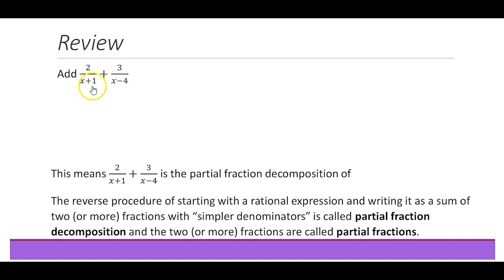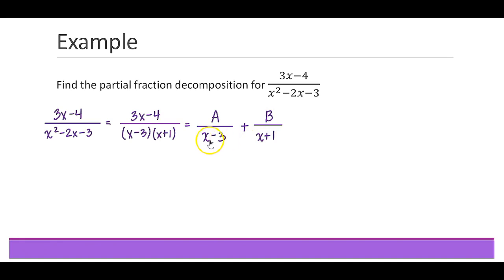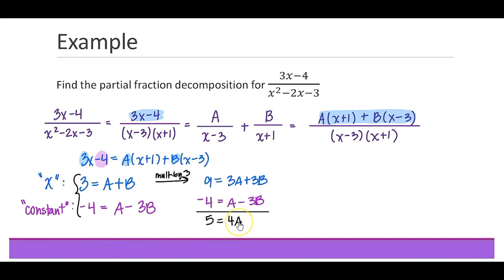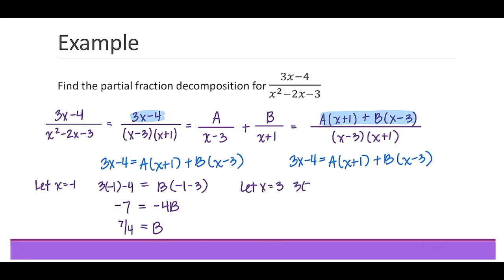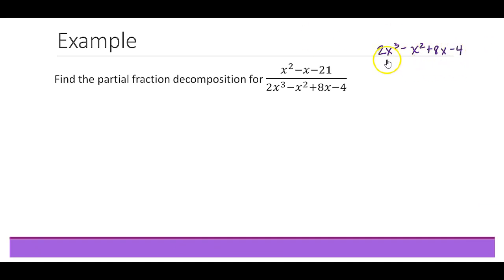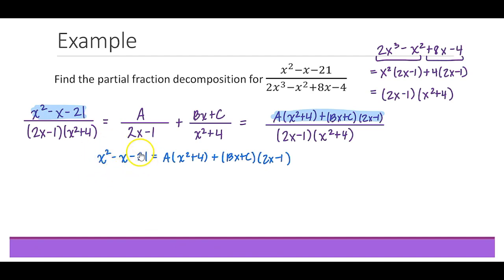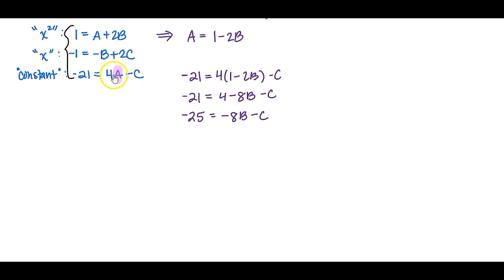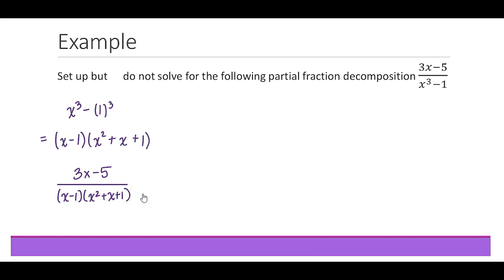Partial Fractions with Linear and Quadratic Factors (Full Lesson with Examples)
In this lesson, we break down how to use partial fraction decomposition to rewrite rational expressions as sums of simpler fractions when the denominator factor to nonrepeated linear and irreducible quadratics. This method is essential for later topics like integration in Calculus, but it starts here — with a solid algebra foundation.

✅ What you’ll learn:

What partial fraction decomposition means
How to factor the denominator completely
How to set up the correct form of partial fractions
Solving for unknown constants using substitution or comparison
Step-by-step example walkthroughs

📌 Perfect for:

Precalculus and Algebra 2 students
Foundation for Calculus II integration
Rational expressions and equation solving practice

Lessons from algebra to calculus
Rational expressions, factoring, and more